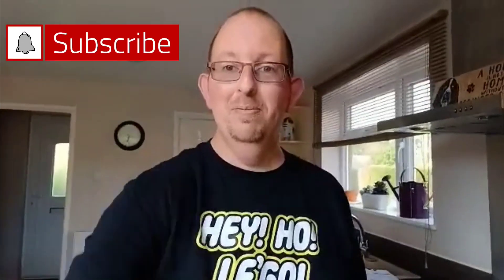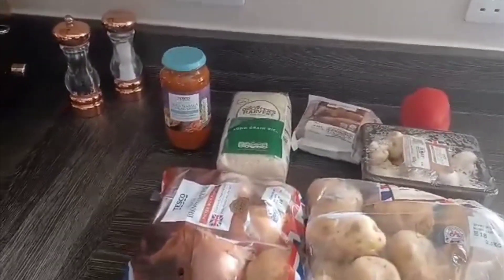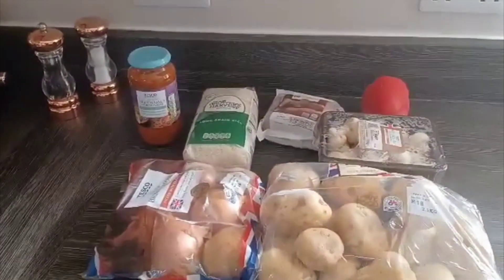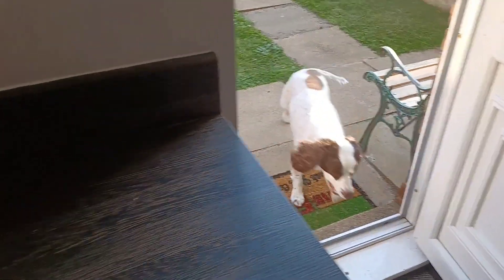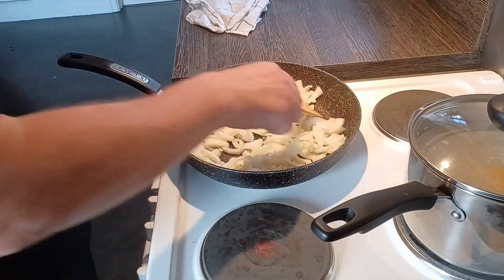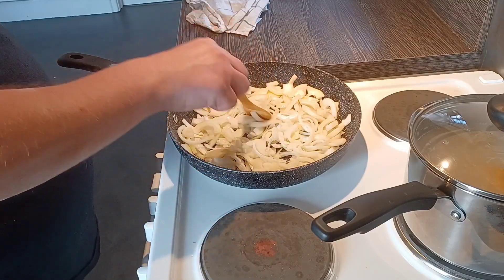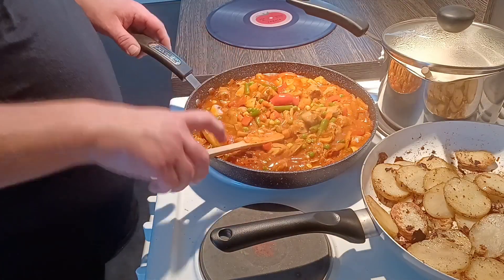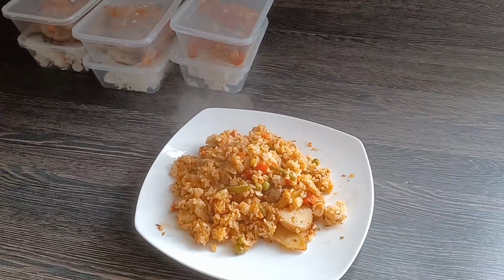frugal living basic cooking on a budget for under £5. this time its a tika stuey style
cooking made easy no need to mess about just chuck it in a pan and see what happens I do.my cooking skills aren't master chef but I can do basic stuff that's good for you. it's not hard. so I've decided to do some vids to give people an idea of what I do to cook on a budget and keep it simple